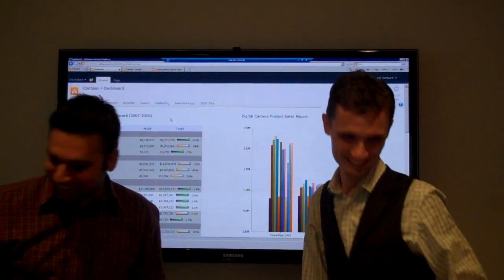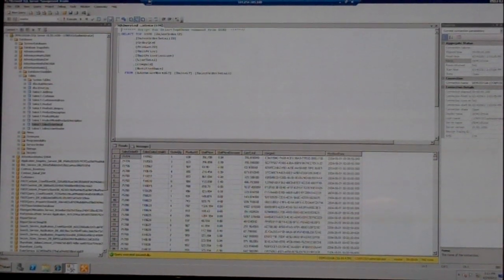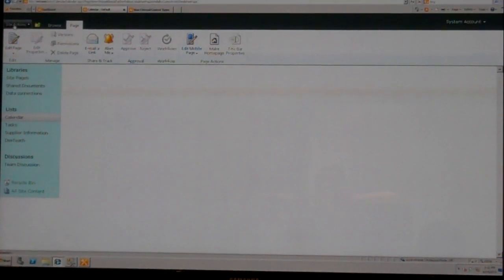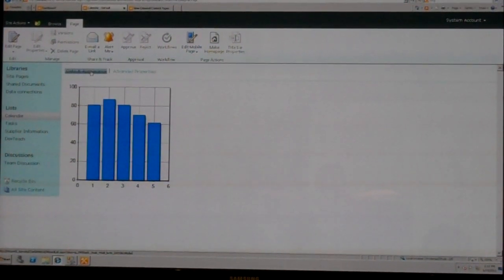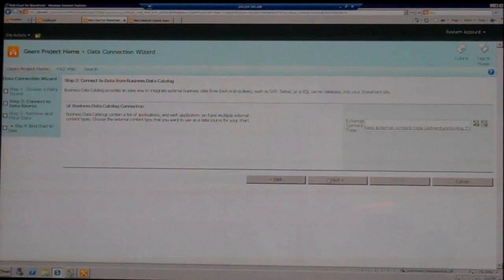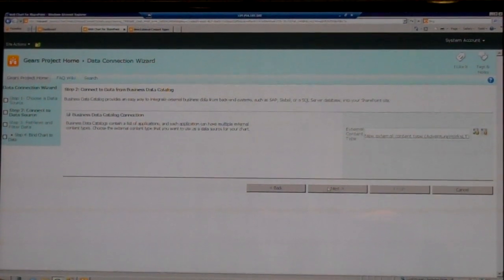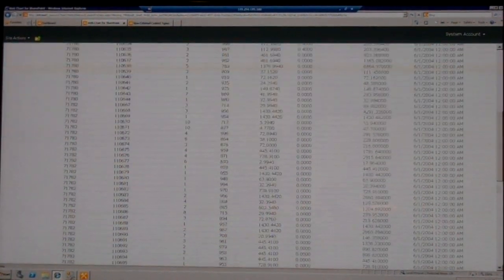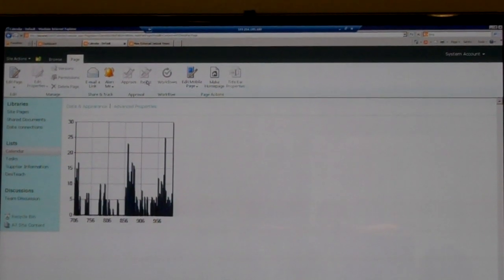Reporting on Business Intelligence with SharePoint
Riyaz and Yaroslav talk about SharePoint's capabilities of reporting on external data.